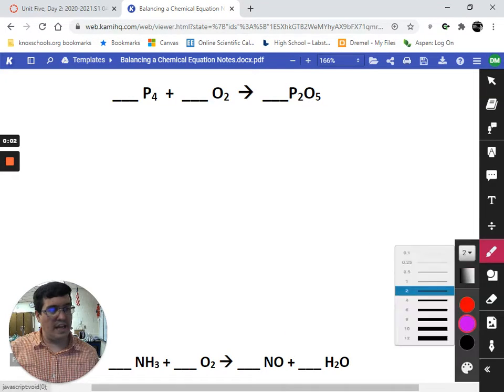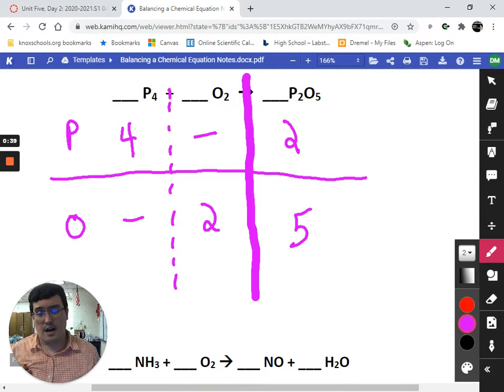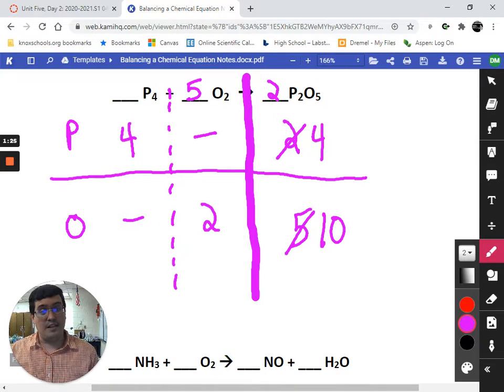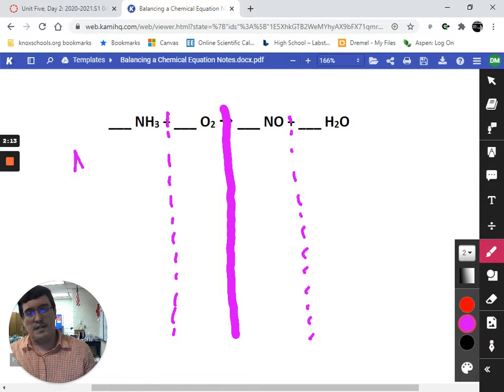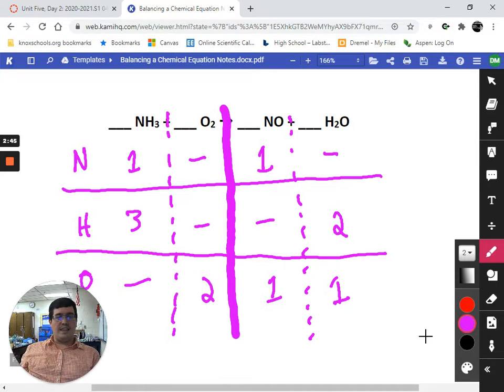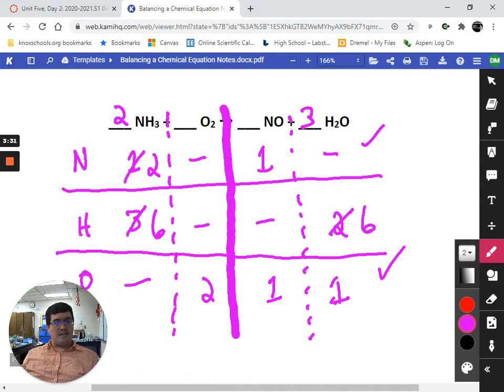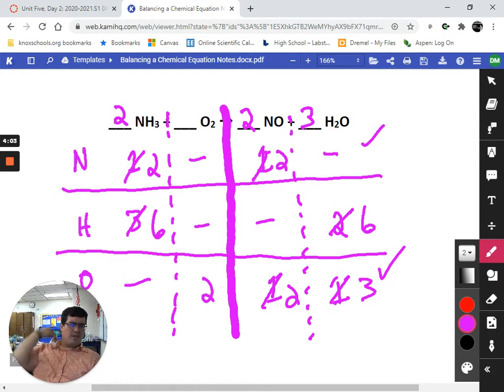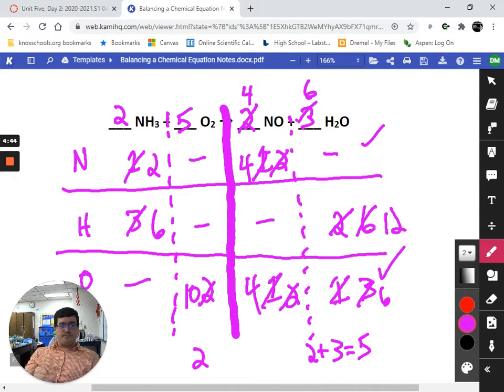Example Problems 5 and 6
How to work example problems 5 and 6 from the notes.